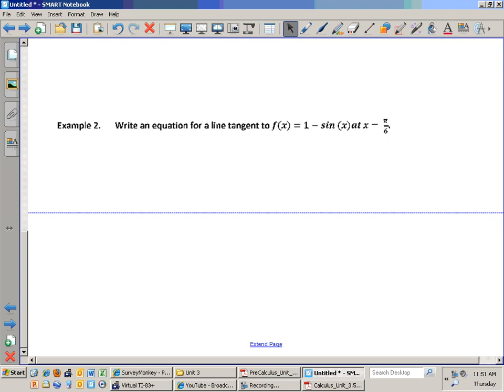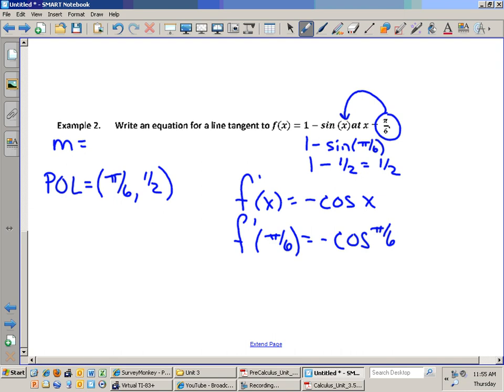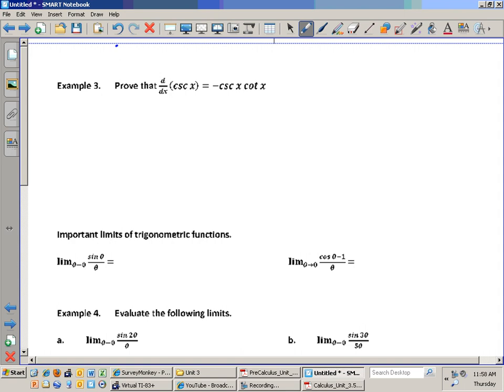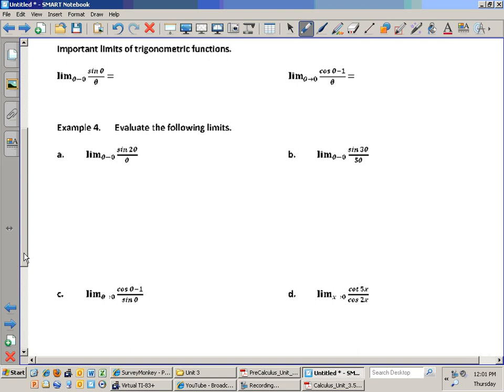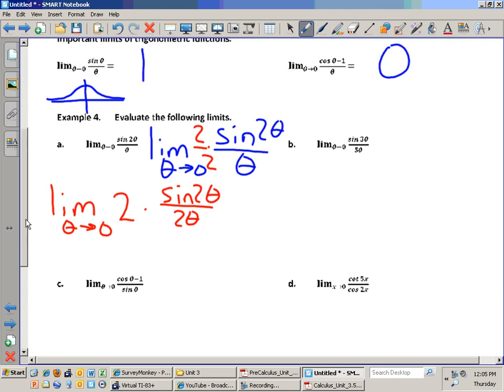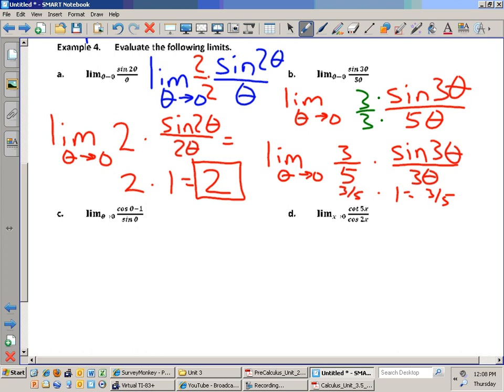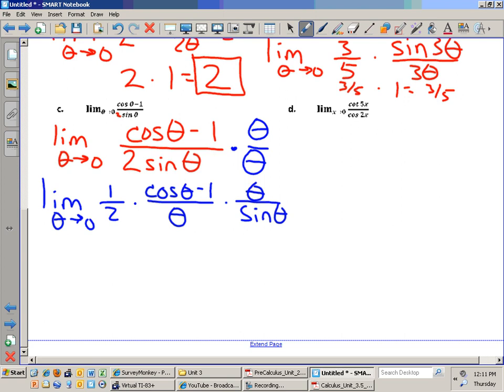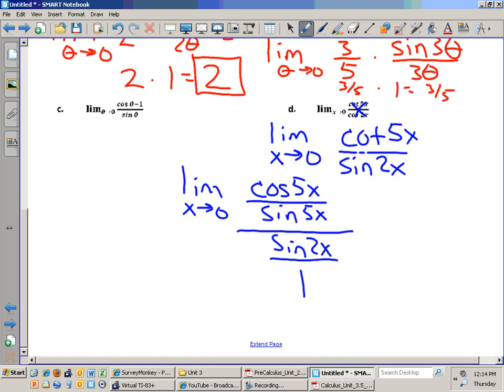Calculus Unit 3 5 Notes part 2